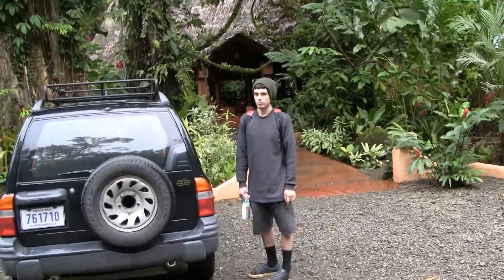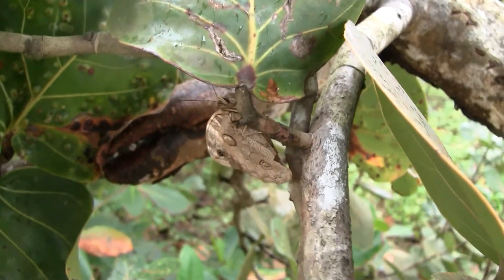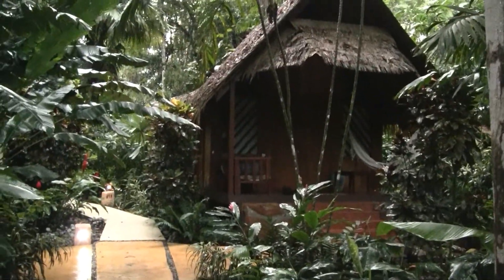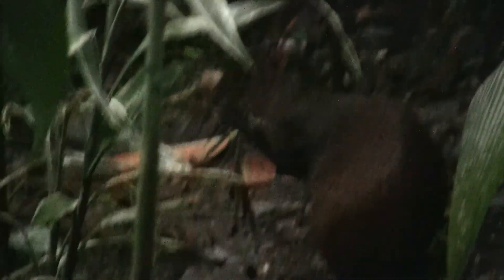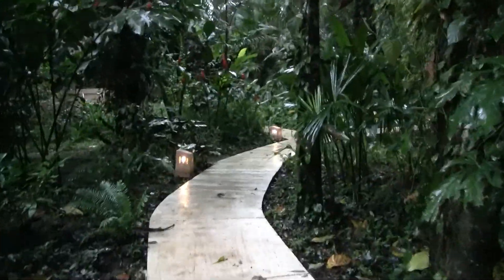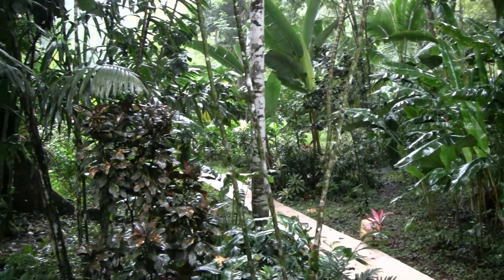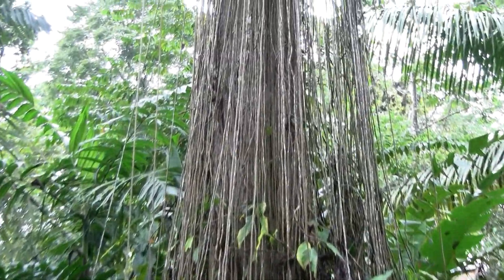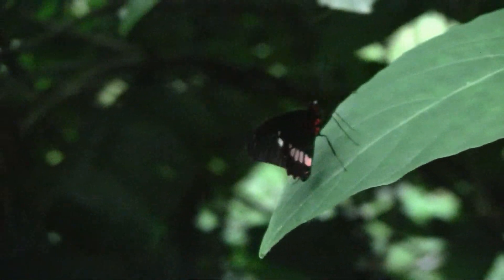Shawandha Lodge, Puerto Viejo, Limon, Costa Rica (Jan. 2012)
The Shawandha Lodge is a short walk from Playa Chiquita